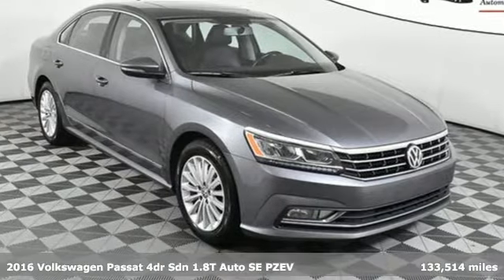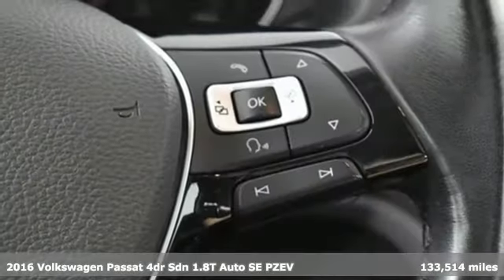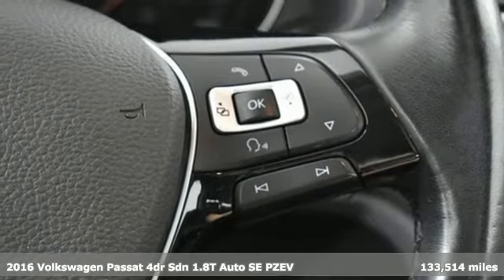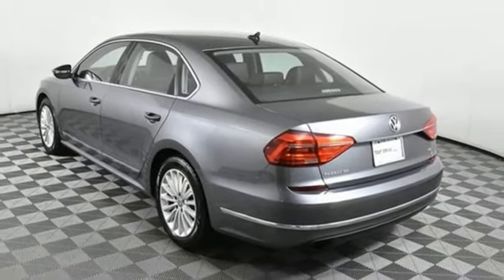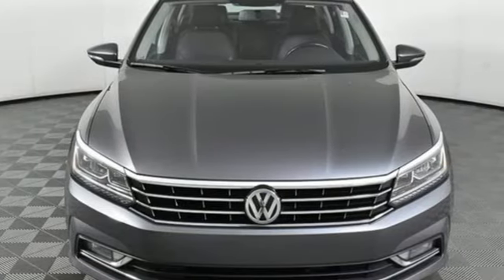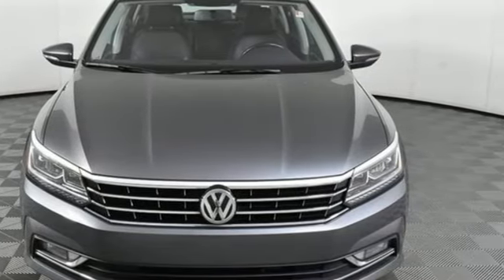Used 2016 Volkswagen Passat Atlanta, GA VN22234A - SOLD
Year: 2016
Make: Volkswagen
Model: Passat
Trim: 1.8T SE
Engine: 1.8L TSI
Transmission: 6-Speed Automatic with Tiptronic
Color: Gray
Interior: Titan Black
Mileage: 133514
Stock #: VN22234A
VIN: 1VWBT7A36GC063420
2016 VW PASSAT SEbrbr* CLEAN CARFAXbr* 1.8L 4-CYLINDER TURBO ENGINEbr* LIGHTING PACKAGE (LED HEADLIGHTS, LED DAYTIME RUNNING LIGHTS, LED TAIL LIGHTS)br* APPLE CARPLAY/ANDROID AUTObr* POWER SUNROOFbr* ADAPTIVE CRUISE CONTROL & FRONT ASSISTbr* PREMIUM 6.3a€ TOUCH SCREEN RADIObr* HEATED FRONT SEATSbr* LEATHERETTE SEATING SURFACESbr* AM/FM/XM/CD/USB/AUX AUDIO INPUTbr* REARVIEW CAMERAbr* BLUETOOTH HANDS-FREE CONNECTIVITYbr* FRONT FOG LIGHTSbr* 17a€ ALLOY WHEELSbr* POWER DRIVERa€TMS SEATbr* POWER WINDOWS W/ PINCH PROTECTIONbr* ELECTRONIC STABILITY CONTROLbr* INTELLIGENT CRASH RESPONSE SYSTEMbr* TIRE PRESSURE MONITORING SYSTEMbrbrAwards:br * 2016 KBB.com Best Auto Tech Award Finalist * 2016 KBB.com 10 Most Comfortable Cars Under $30,000brbrThe next step? Give us a call to confirm availability and schedule a hassle free test drive! We are located at 5901 Peachtree Blvd, Atlanta, GA, 30341.br*** While every reasonable effort is made to ensure the accuracy of this information, we are not responsible for any errors or omissions contained on these pages. Please verify any information in question with Jim Ellis VW of Chamblee ***br

Address:
5901 Peachtree Industry Boulevard